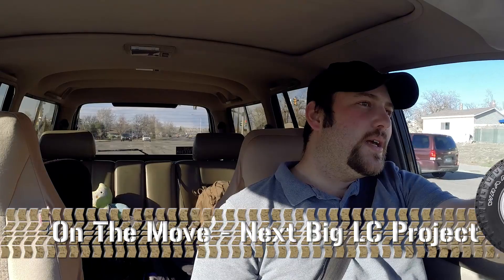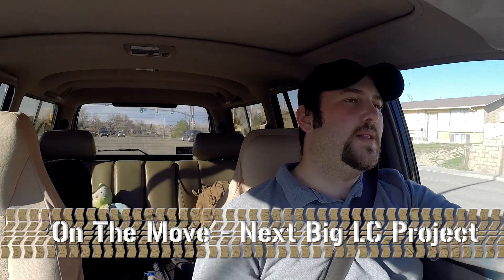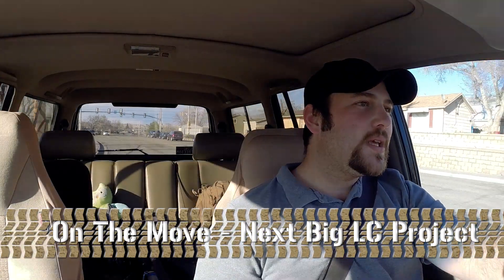Next Big Land Cruiser Project - On The Move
The Land Cruiser needs some work... Just some maintenance, but still a big project all the same. It's going to be a fun one, let me tell ya... But I should get better fuel economy, and that's always a good thing.

Support TGO Wyoming and do your Amazon shopping by going through